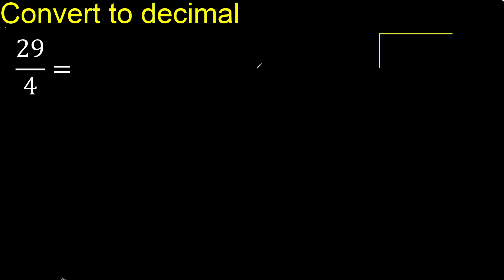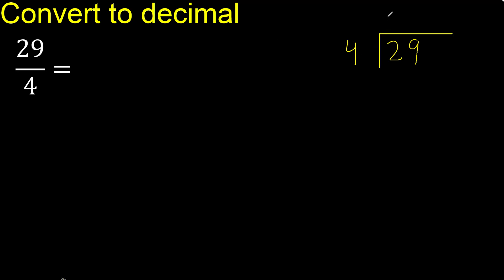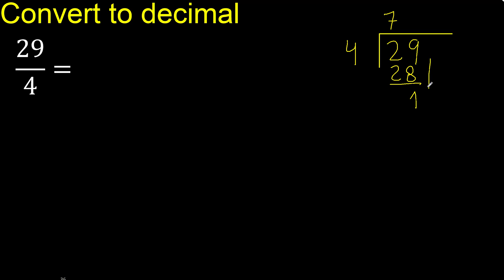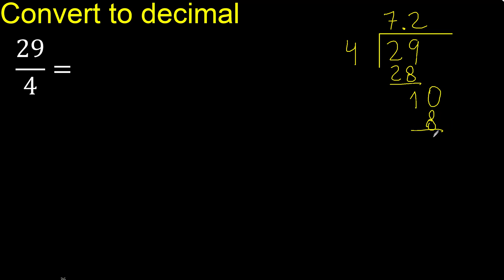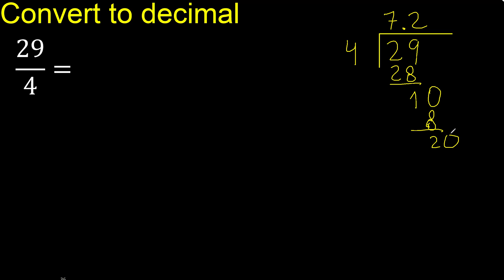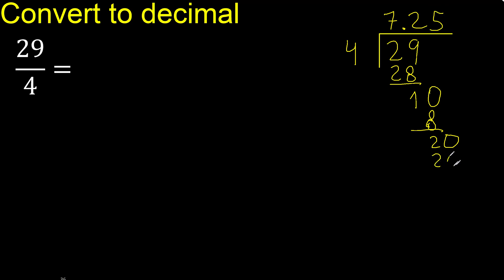Convert 29/4 to decimal . How To Convert Decimals to Fractions